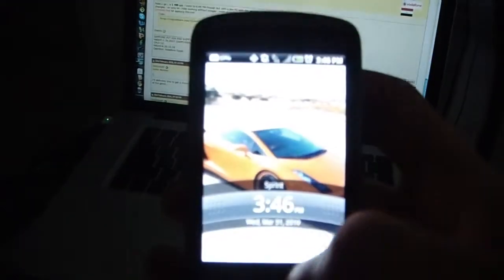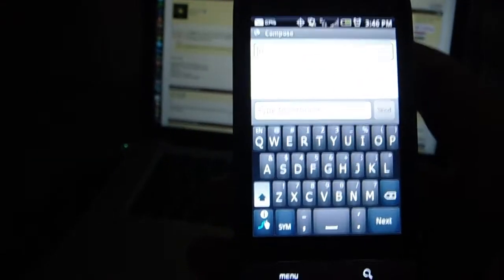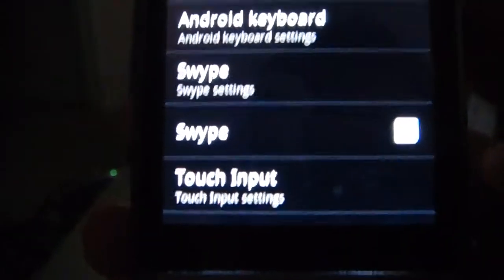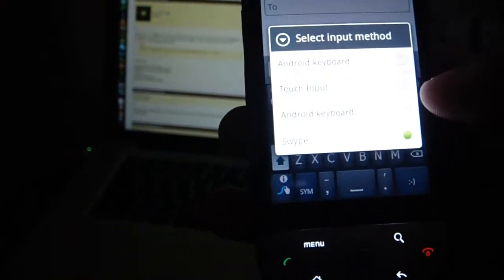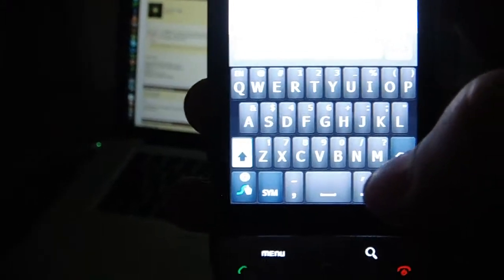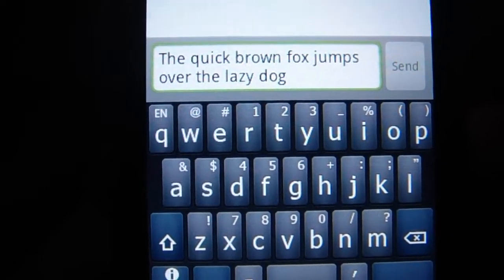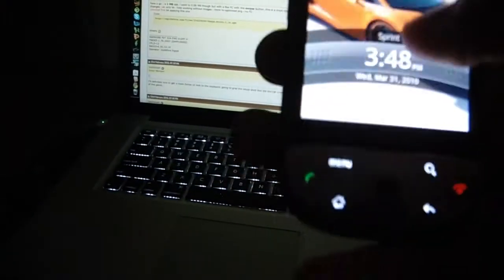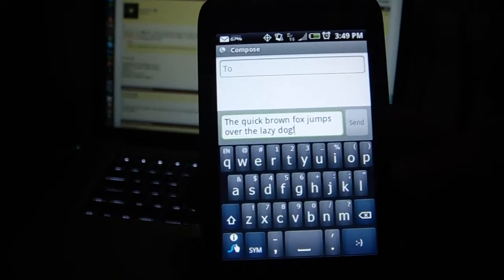Swype Keyboard for Android - App Demo [The Droid Demos]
Here is the Swype keyboard for Android, demo'd on a CDMA HTC Hero.

second here

Here is the 2.1 ROM that I use. ROOT IS REQUIRED FIRST! SEE ABOVE LINK!